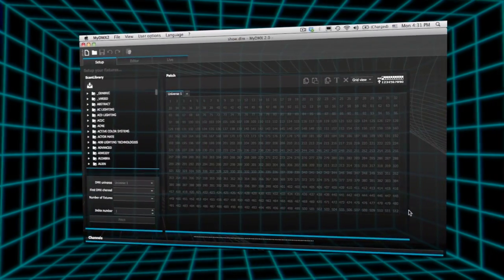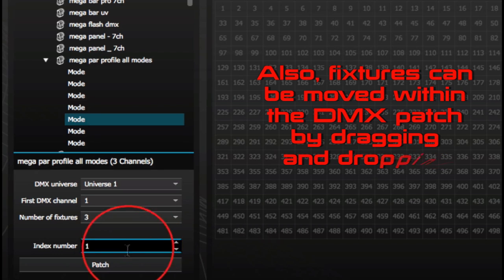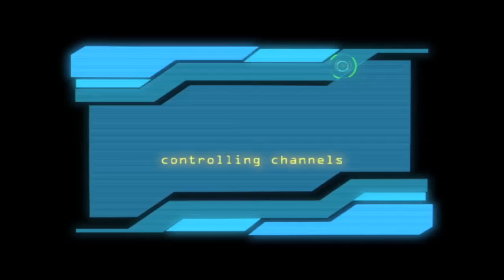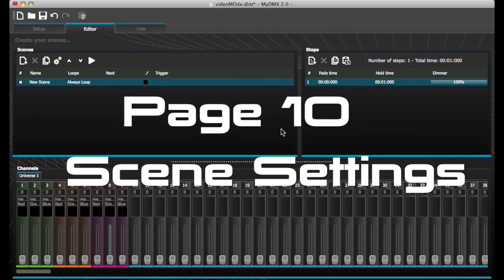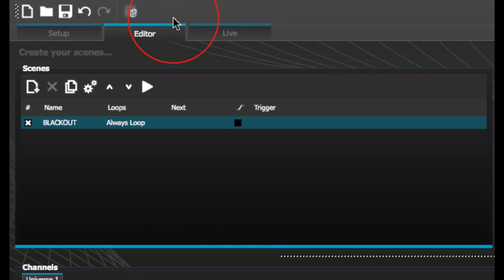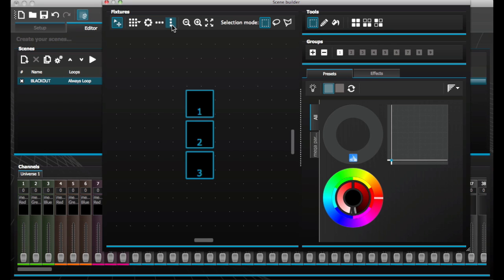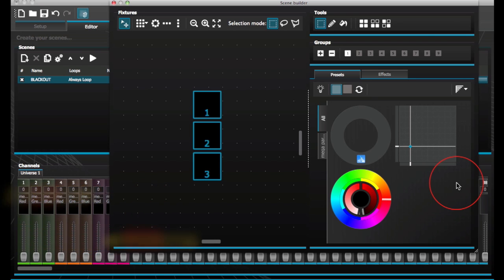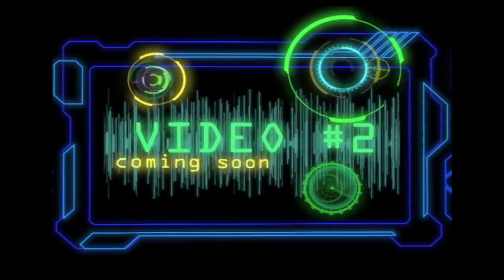ADJ FAQ Express - myDMX 2.0 Video Instruction Manual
Video instruction manual for ADJ myDMX 2.0

For additional help please contact ADJ Customer Support.